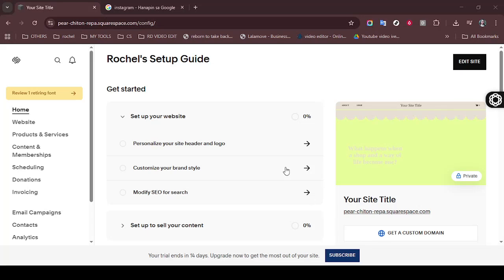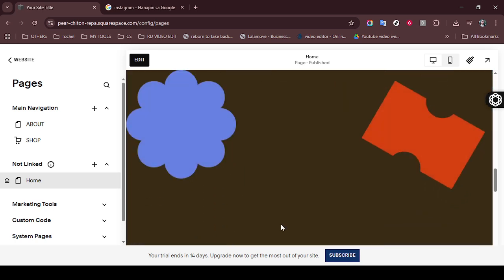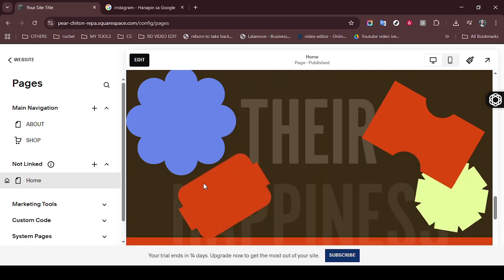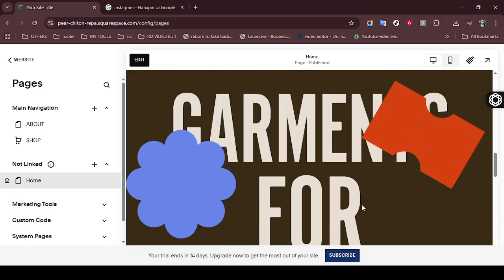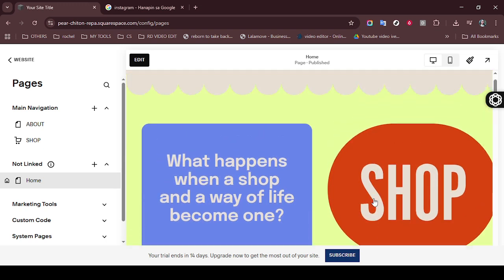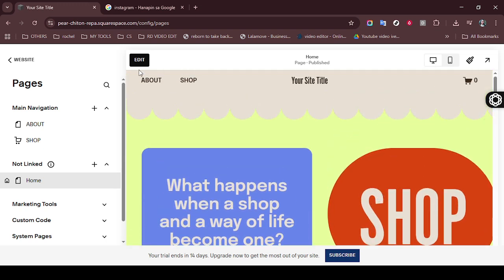HOW TO pick a Squarespace template 2024 7 1 Fluid Engine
Switching your Squarespace template doesn’t have to be complicated! This easy-to-follow 2021 guide walks you through the process of changing your Squarespace website template while preserving your content and style. Learn how to preview templates, pick the best design for your brand, and implement the switch smoothly with minimal downtime. We also cover tips for customizing the new template’s layout, fonts, and colors to maintain a professional appearance. Whether upgrading or refreshing your site, this tutorial simplifies template changes for beginners and pros alike.